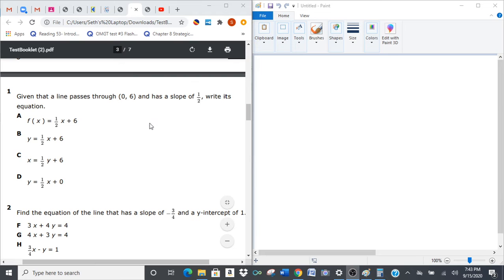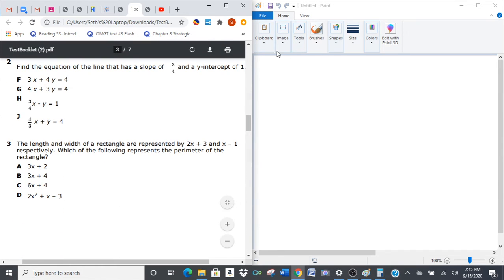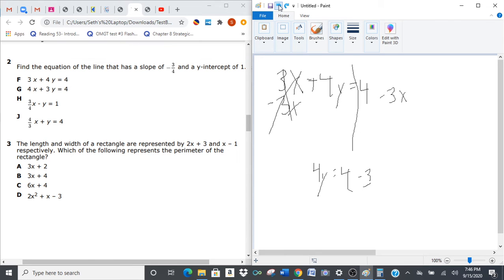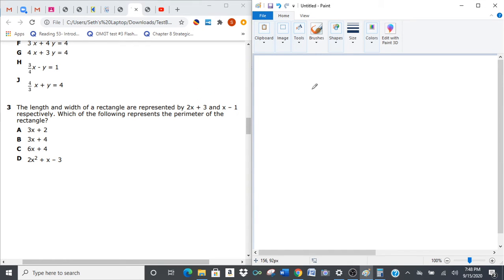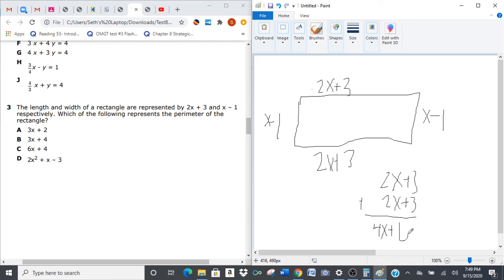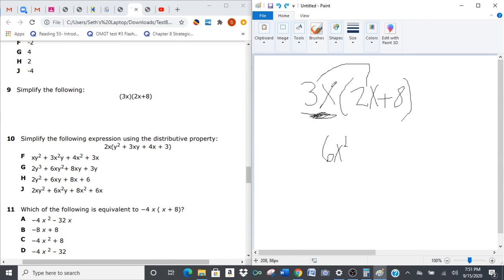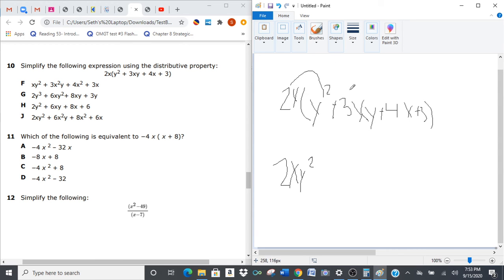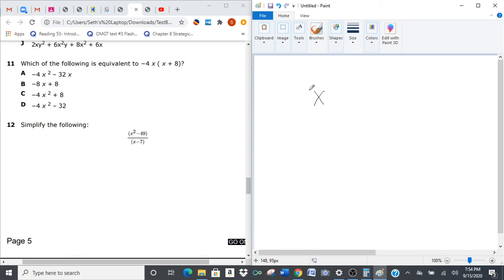Algebra 1 Test Review